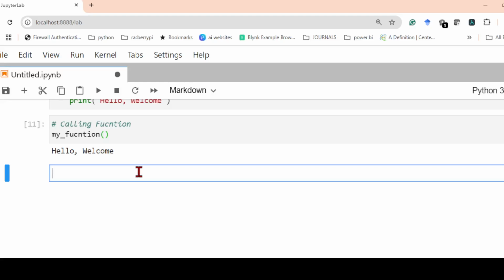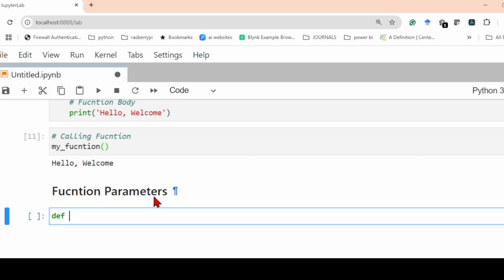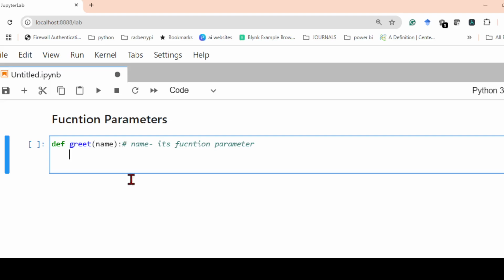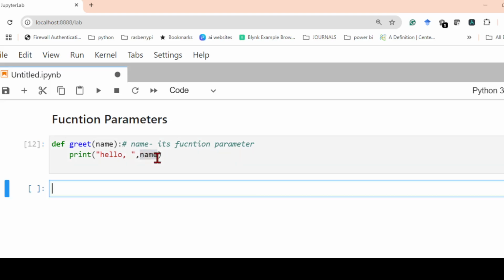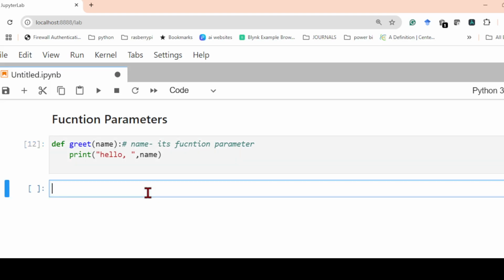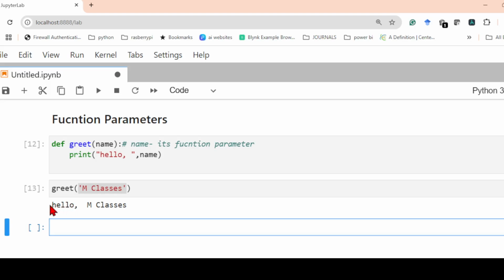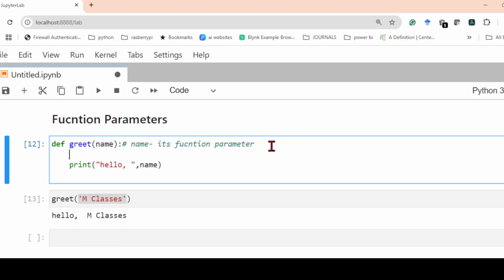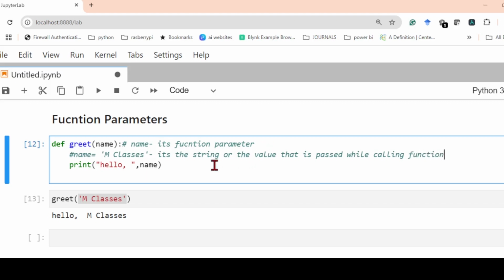Lecture 48 || What is Parameter or Argument in python ? How to use parameter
In this video, we take a deep dive into parameters in Python functions. Parameters are a key feature that allows you to make functions more dynamic and versatile by passing data to them. Learn about the different types of parameters, including positional, default, and keyword arguments, along with practical examples to understand how to use them effectively in your code.

Perfect for beginners and those looking to enhance their Python programming skills!